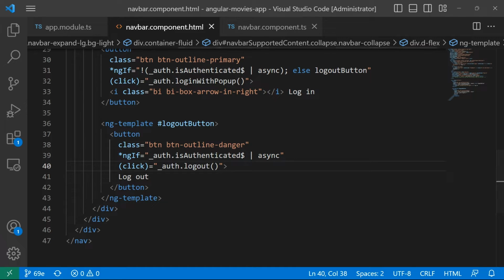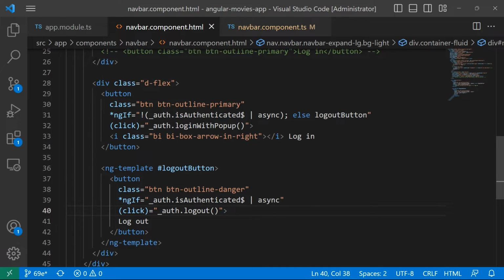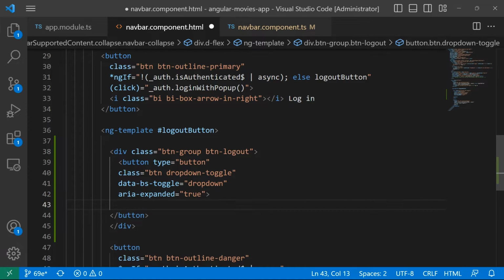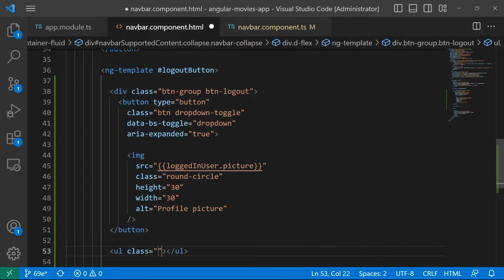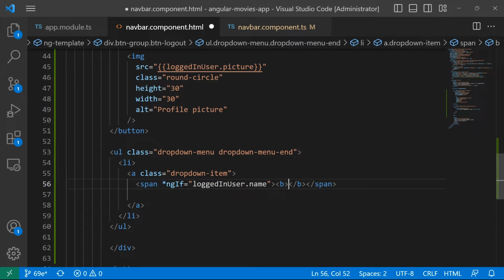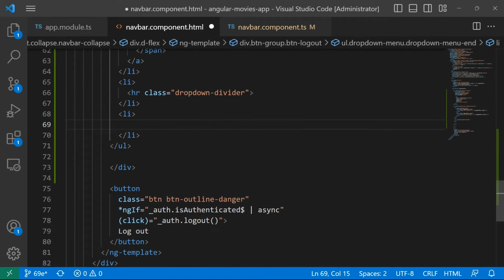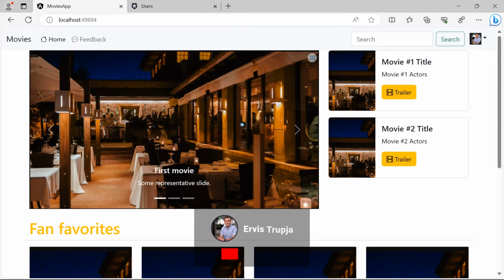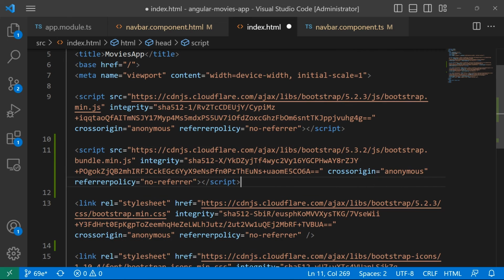69. Creating User Profile Section